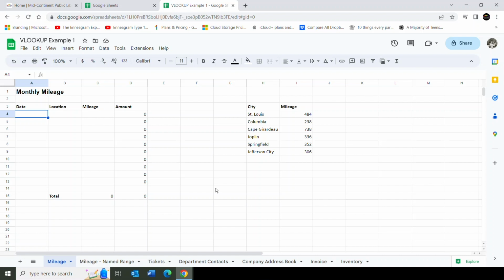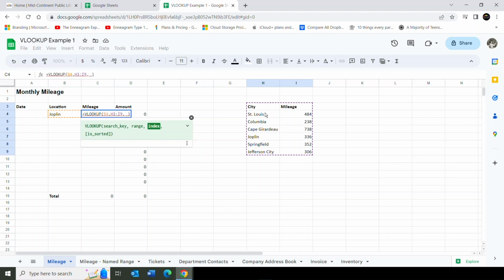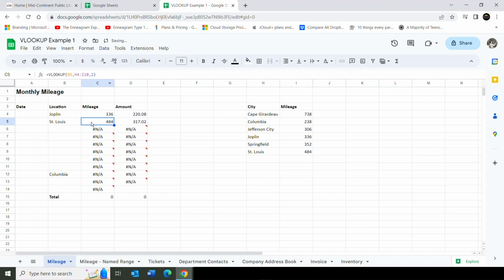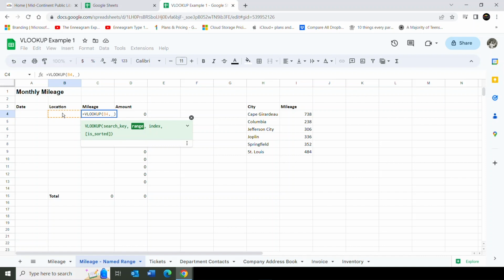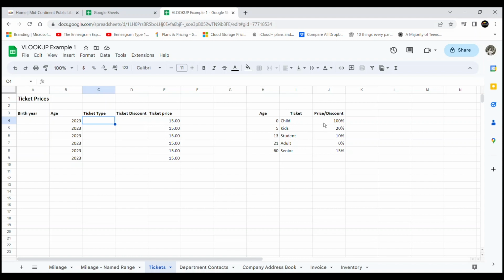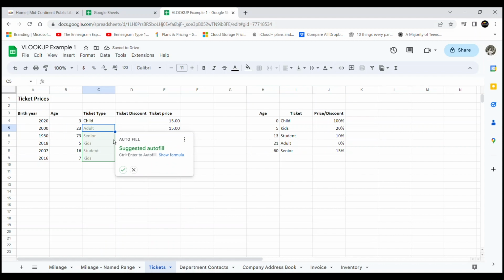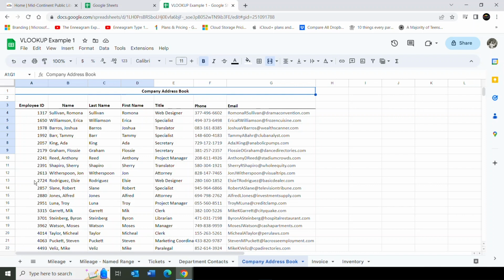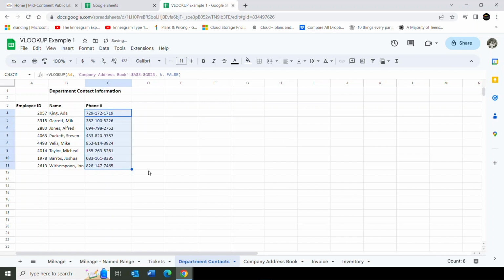Google Sheets Basics - Using VLOOKUP | Technology Education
If the data you need to input into your spreadsheet comes from a separate source such as a price list or a mileage chart, you'll be astonished at what VLOOKUP can do for you. For adults.